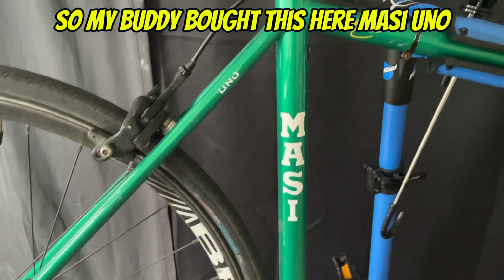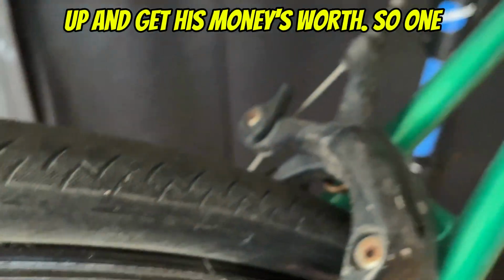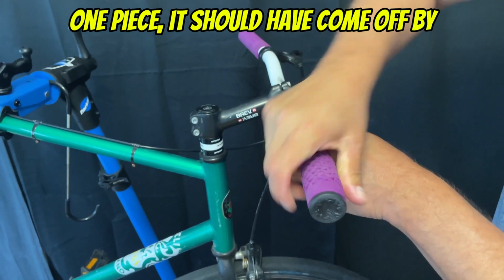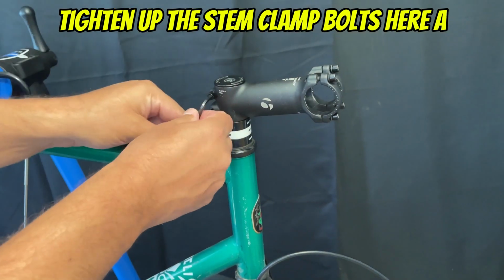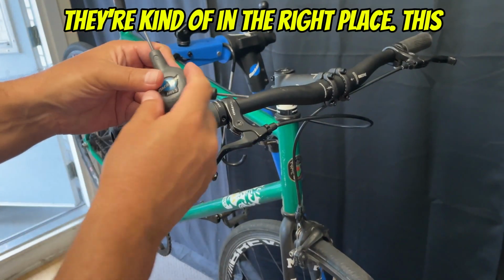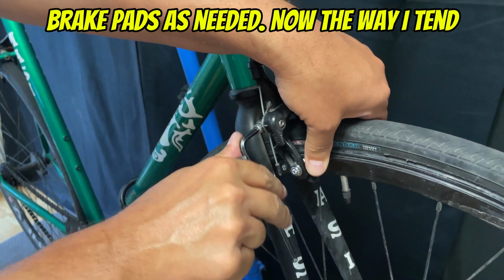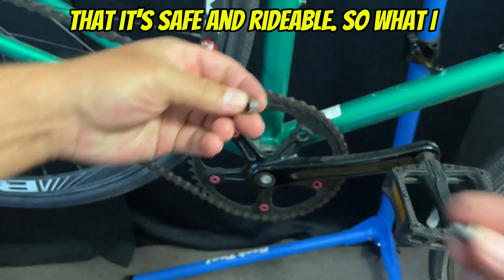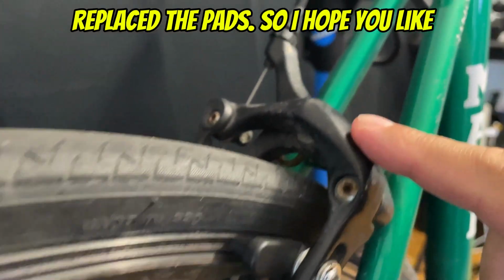Masi Uno Riser fixie sold unsafe! Short AF version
My buddy bought this Masi Uno Riser unsafe to ride, so he brought it to me to make safe for his commute. Keep watching and I'll show and explain what was wrong with it. Don't worry, it's short AF!